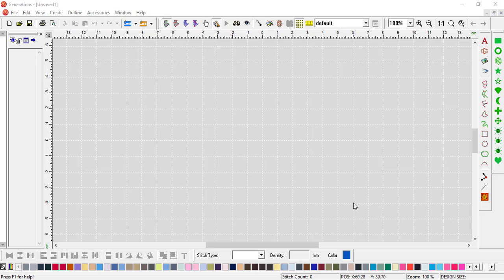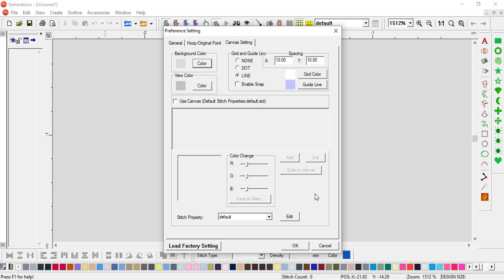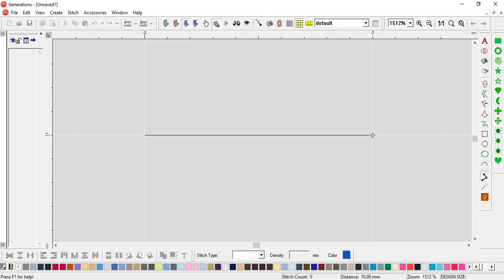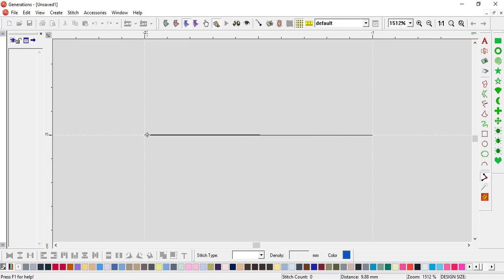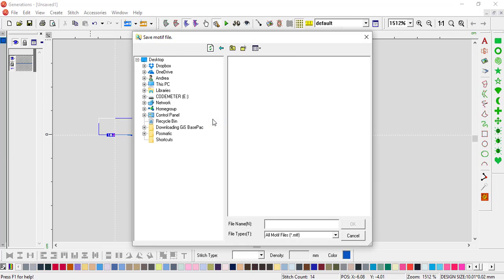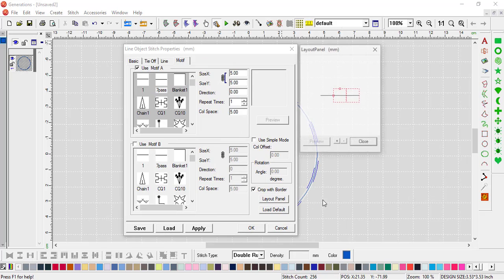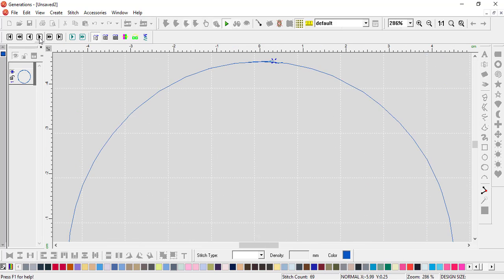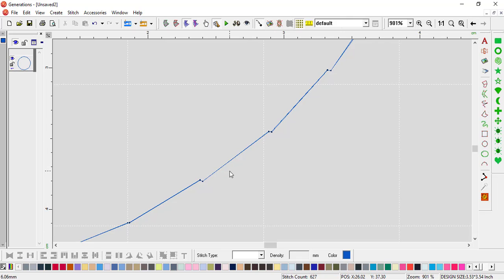7 Pass Bean Stitch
Here is a video - prompted by a FaceBook question - about creating a "bean" stitch with more than 3 passes. It describes how to create this type of stitch by using the motif stitch type - then applying the motif to the line.